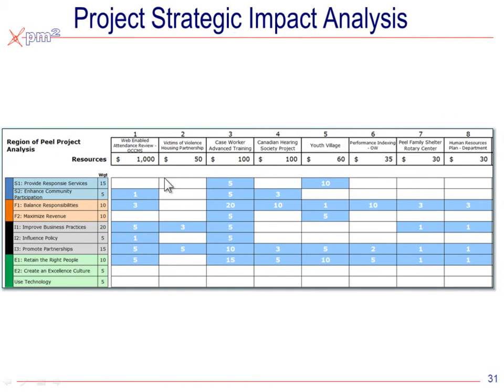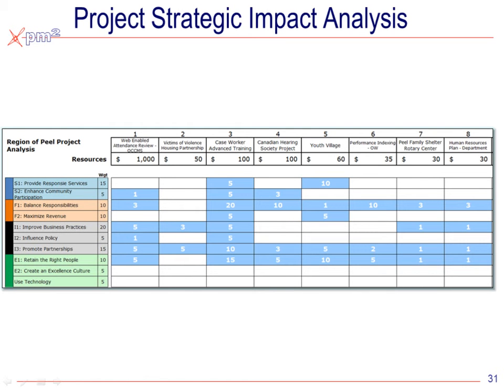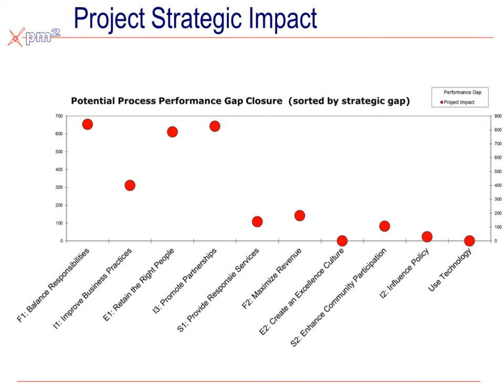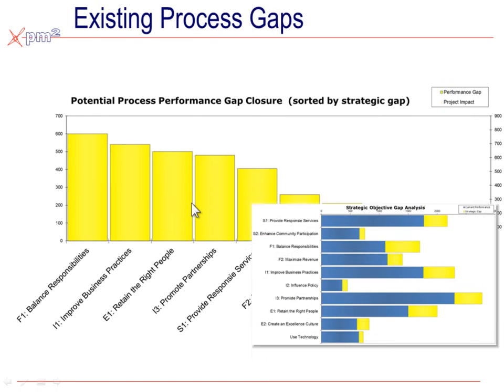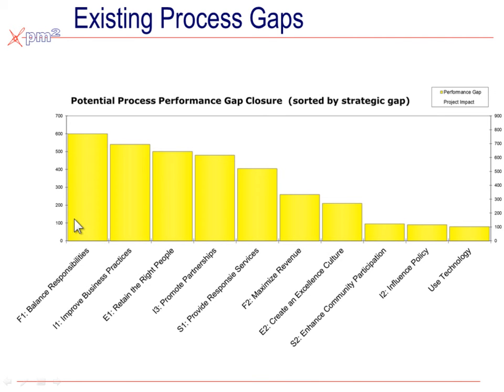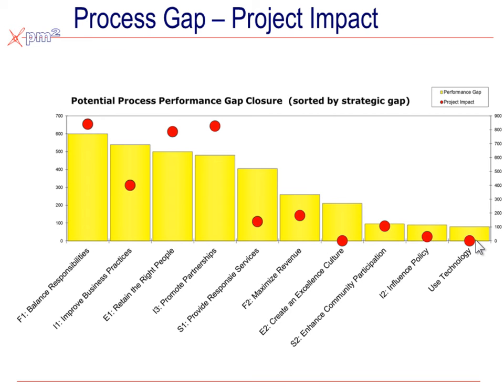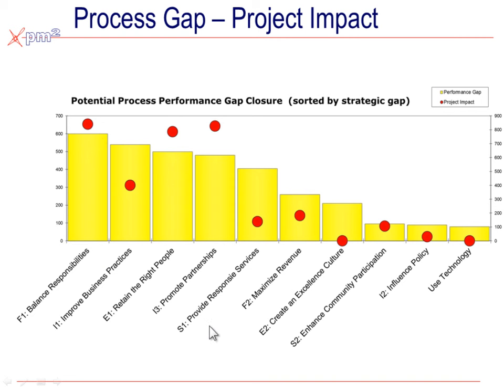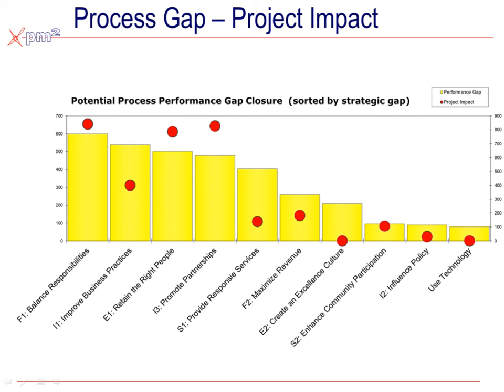Finance As a Strategic Partner 6 of 7